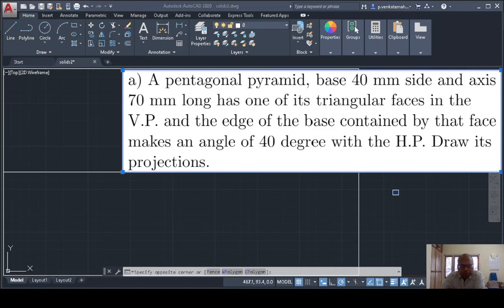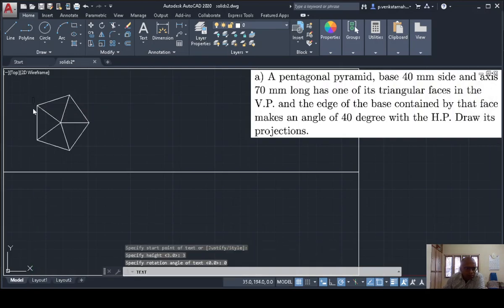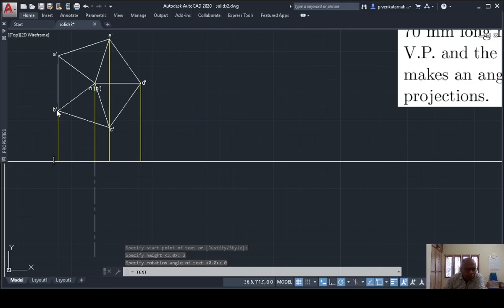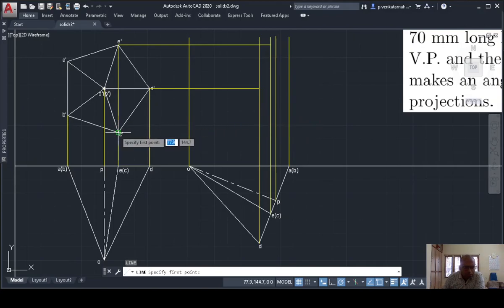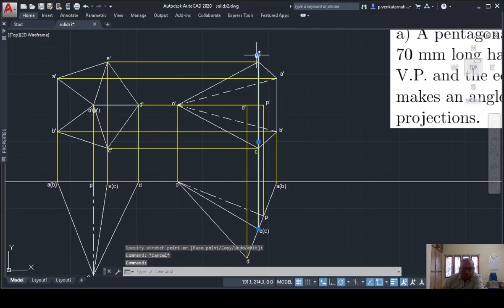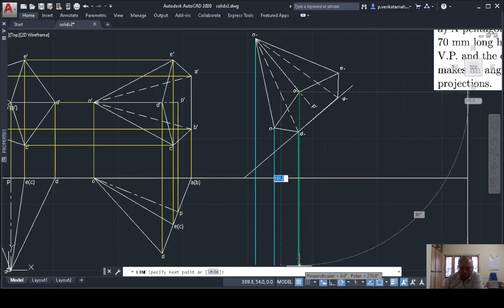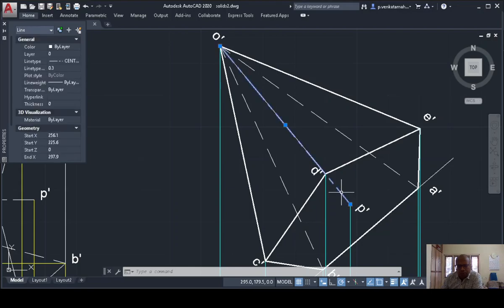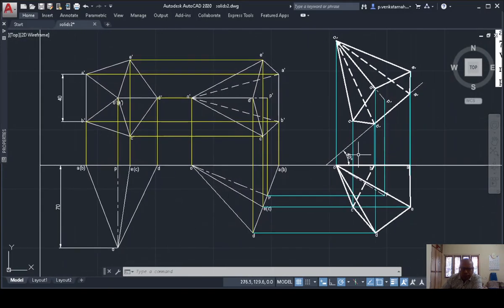projection of solids using AutoCAD2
A pentagonal pyramid, base 40 mm side and axis70 mm long has one of its triangular faces in theV.P. and the edge of the base contained by that facemakes an angle of 40 degree with the H.P. Draw itsprojections.